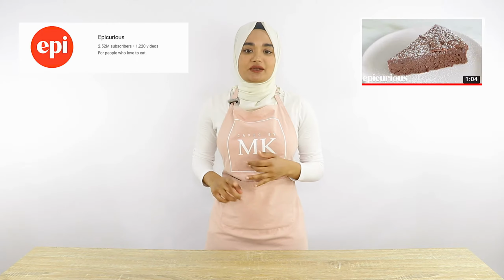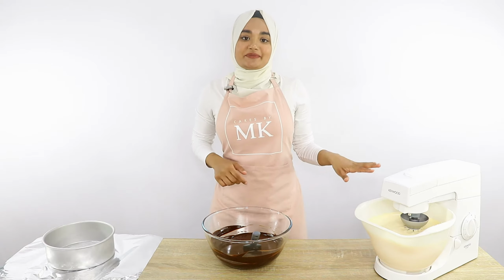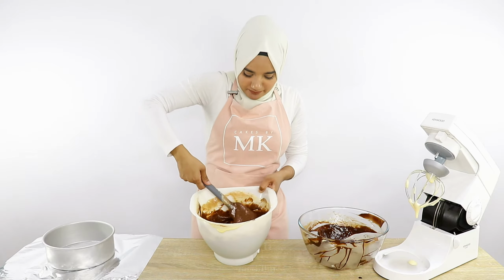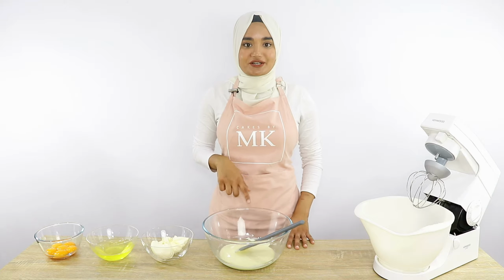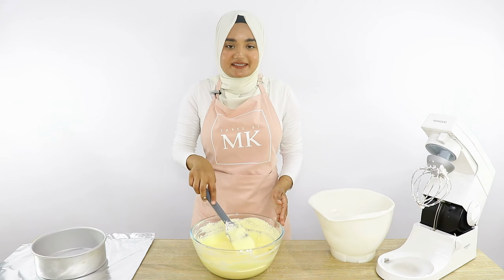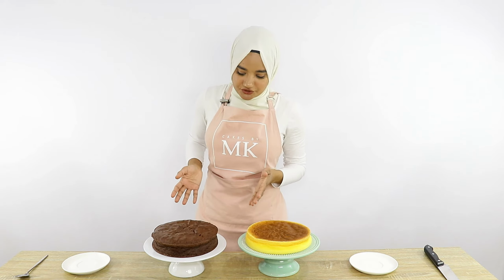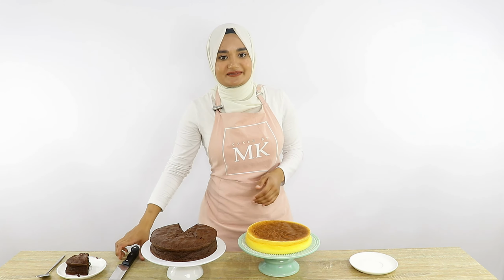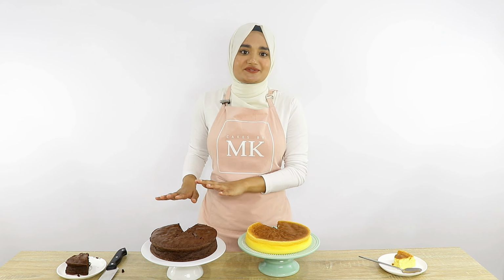I TRIED 3-INGREDIENT GLUTEN FREE FLOURLESS CAKE RECIPES BY EPICURIOUS │ RECIPE TEST │ CAKES BY MK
In this video I'll be putting two 3-ingredient gluten free cake recipes by Epicurious to the test to see if they live up to the hype! Stay till the end to see the final results :)

OR

Ingredients:

Chocolate Cake:
- 8 eggs
- 225g (1 cup) butter
- 455g (just over 2 and 3/4 cups) semi-sweet chocolate

Japanese Cheesecake:
- 255g (1.5 cups) white chocolate
- 225g (1 cup) cream cheese, room temperature
- 6 large eggs, separated, room temperature